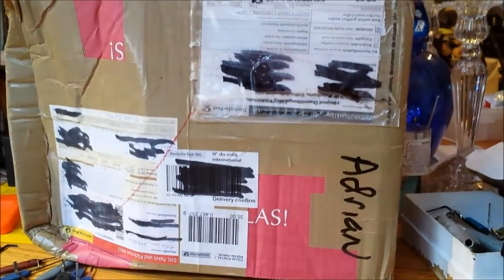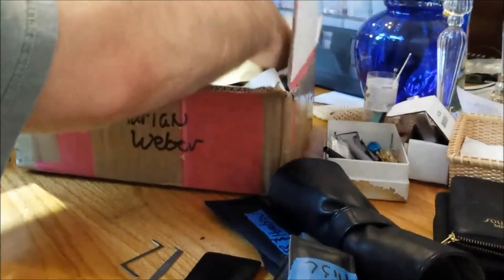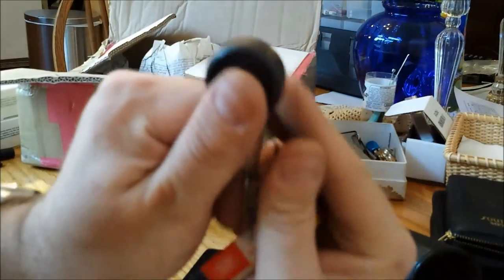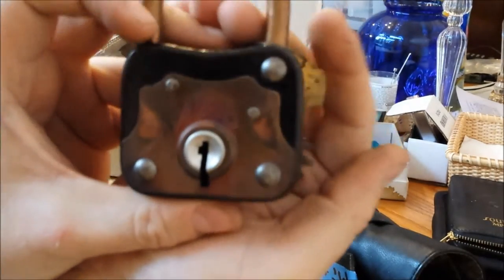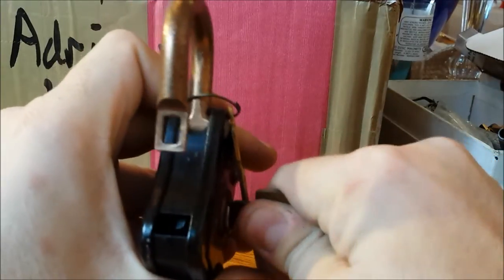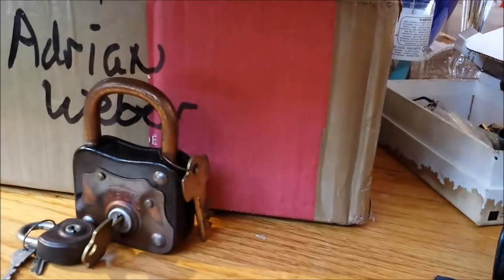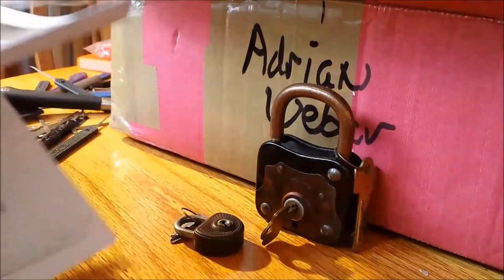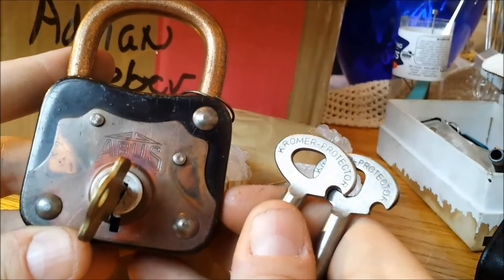(284) All German All The Time: Goodies from Adrian Weber - Mailbag Part 5